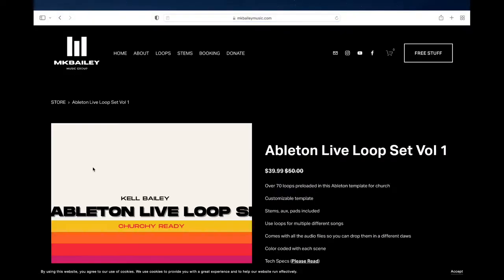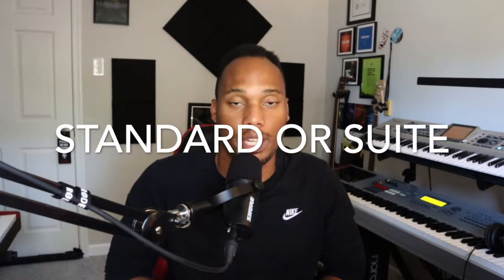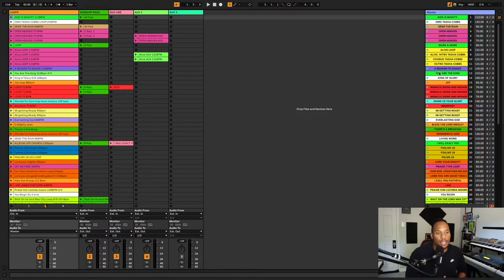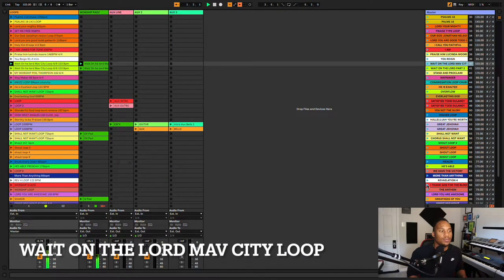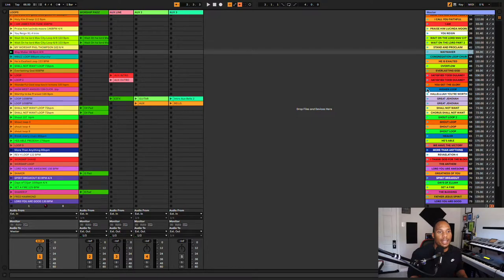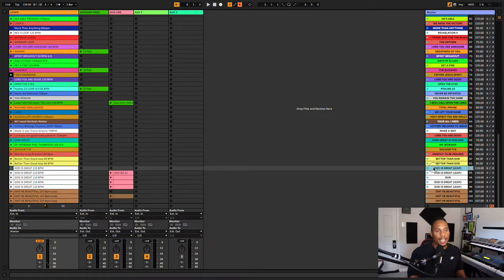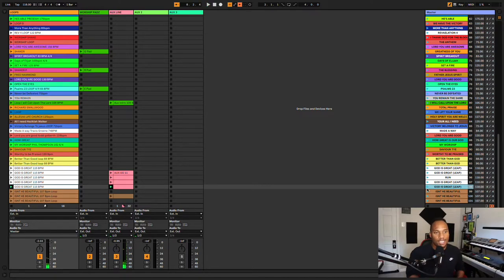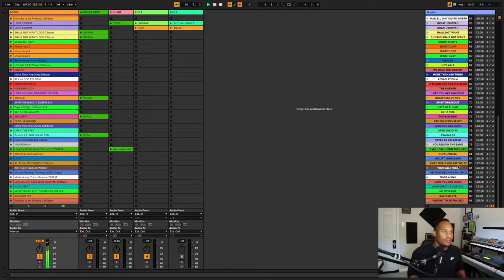Gospel Loops | Ableton Live